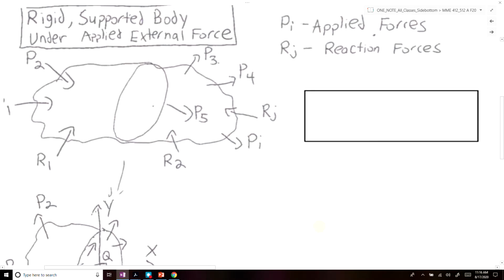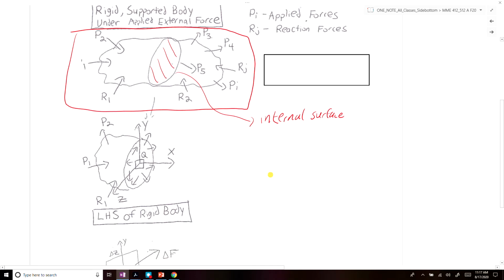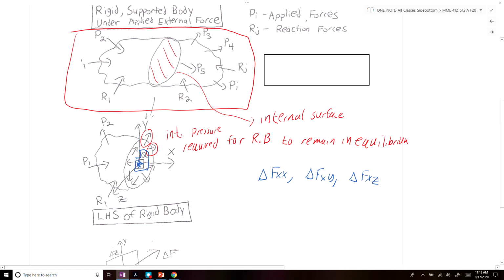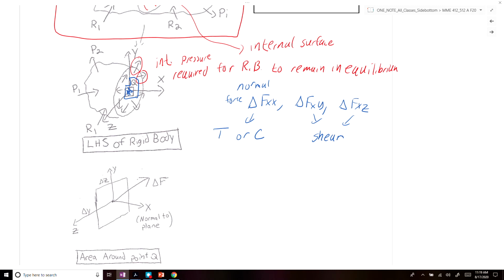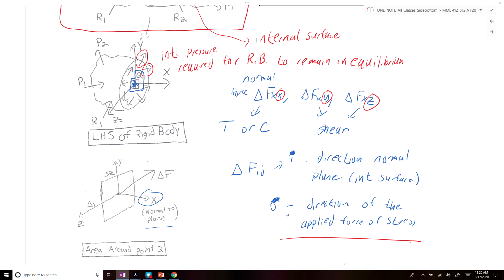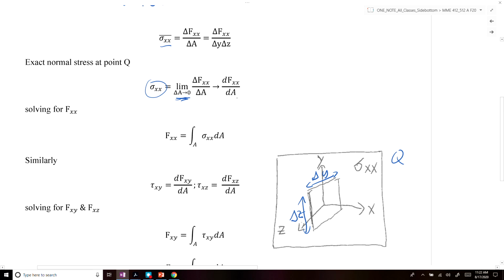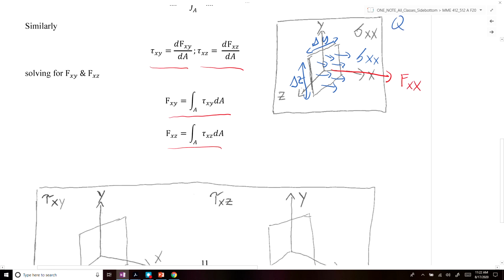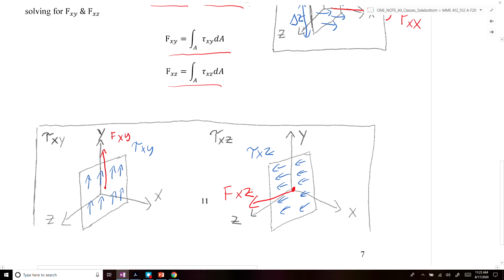MME 412_512-L01-03a-Relating Internal Forces to Internal Stresses